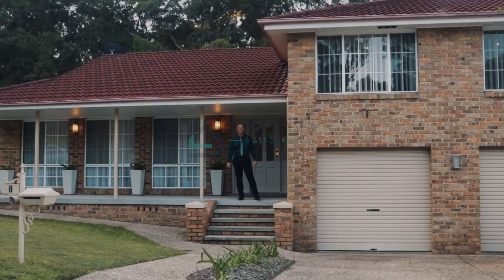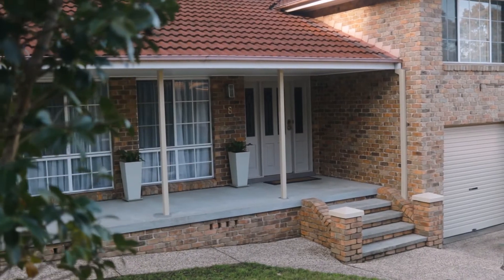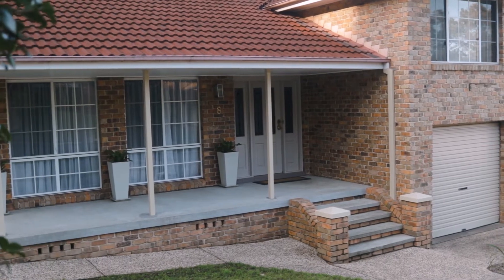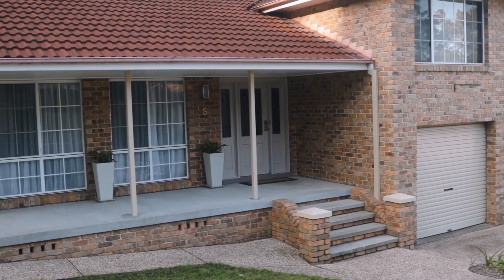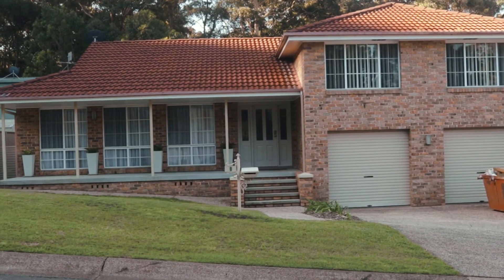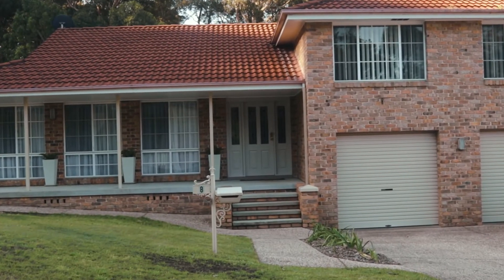8 Chevron Close, Floraville